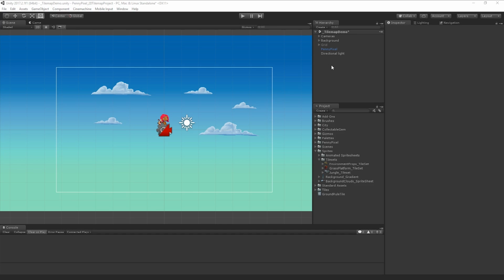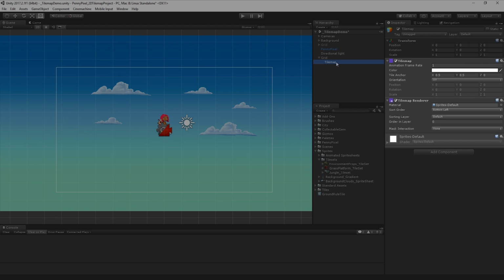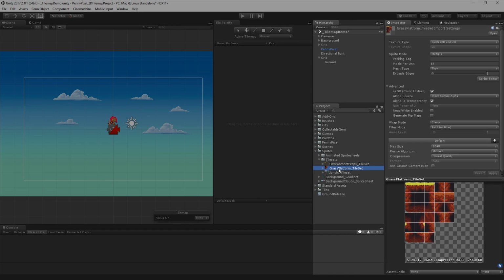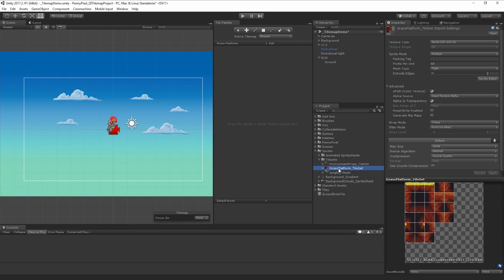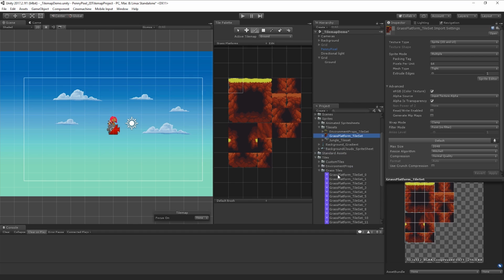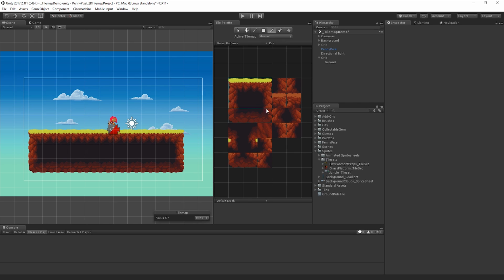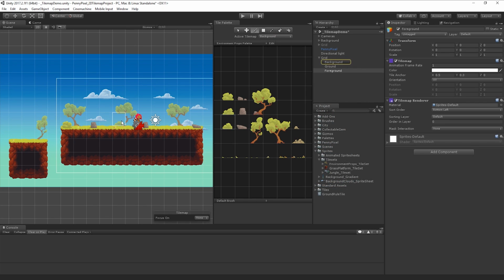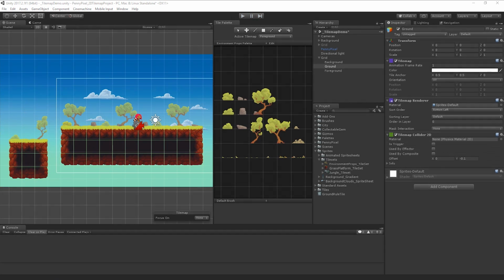Tilemap: The Basics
Learn more about the Tilemap tools and other 2D features